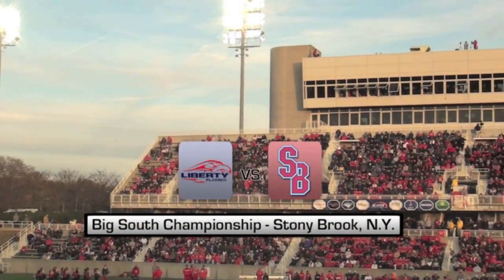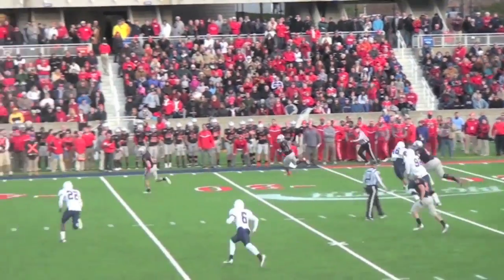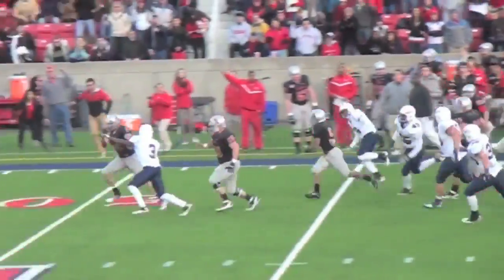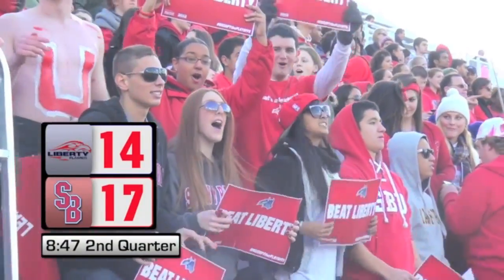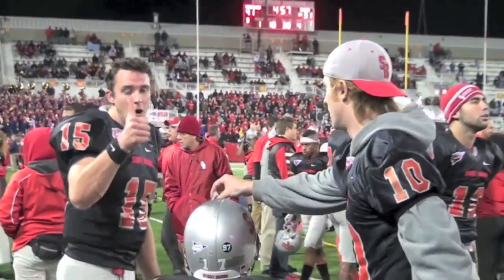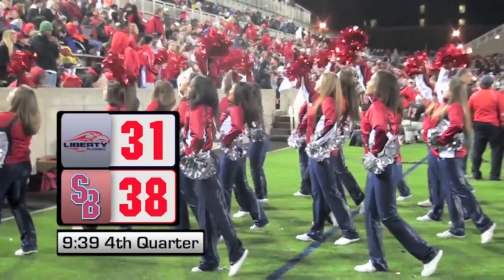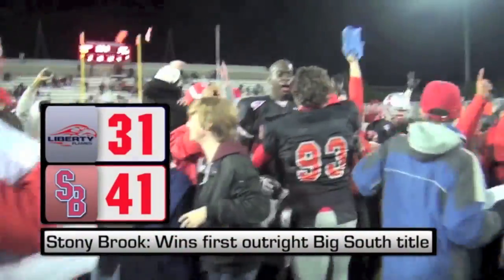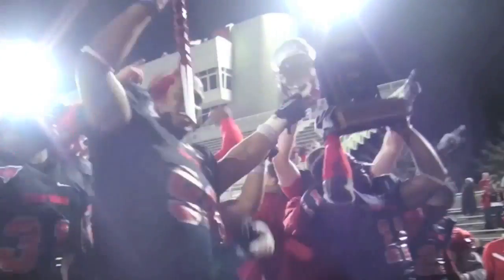Stony Brook Football vs. Liberty - Big South Championship - Nov. 19, 2011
Stony Brook hosts Liberty in the 2011 Big South Championship game on Nov. 19, 2011